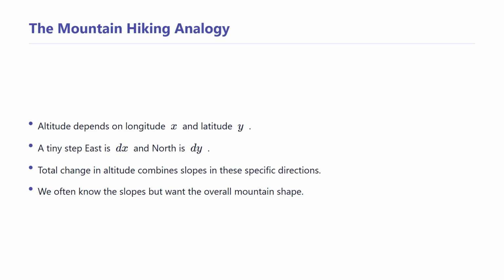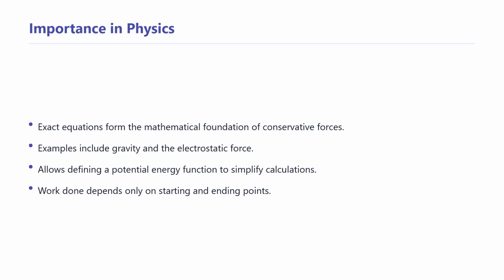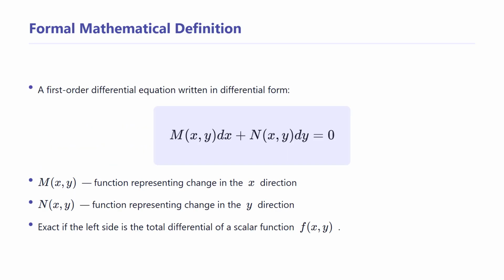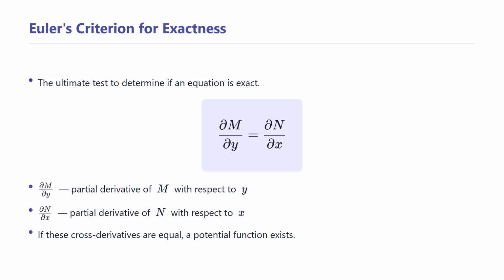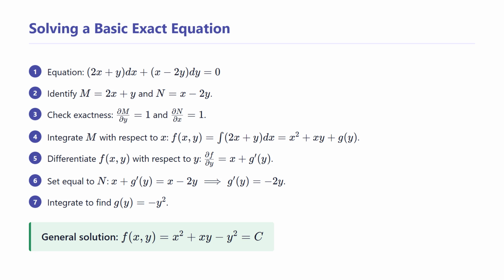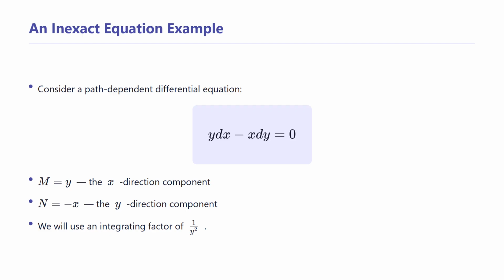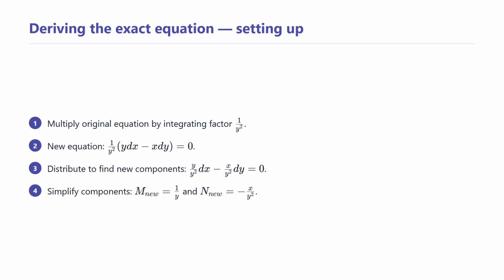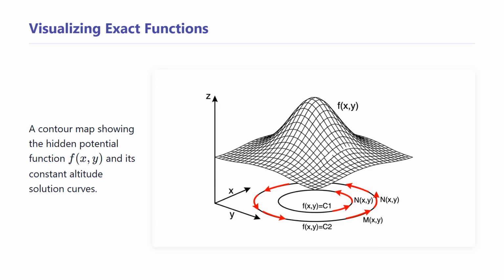Mathematical Physics I - Exact and Inexact Equations | Delhi University Bsc Physics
Video lecture on Exact and Inexact Equations for Mathematical Physics I.